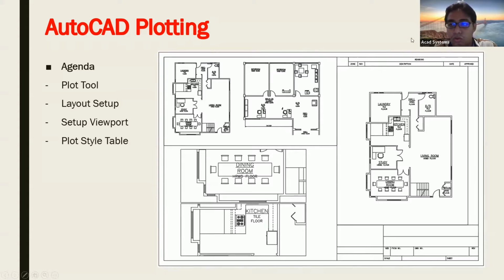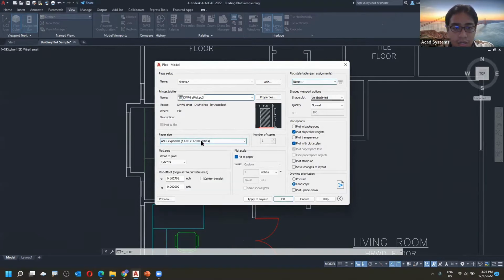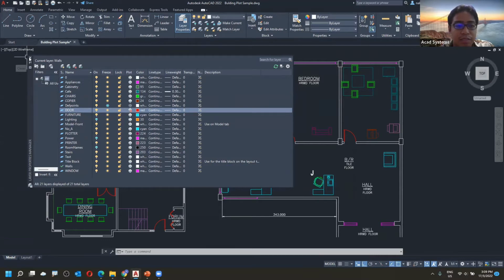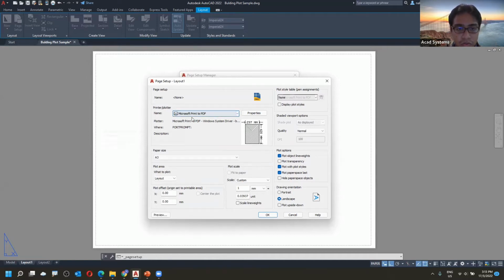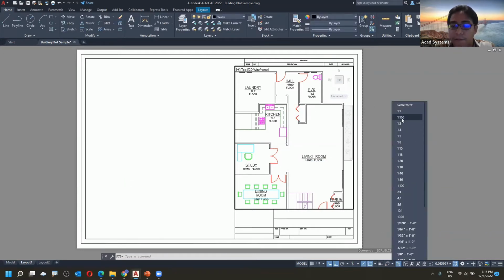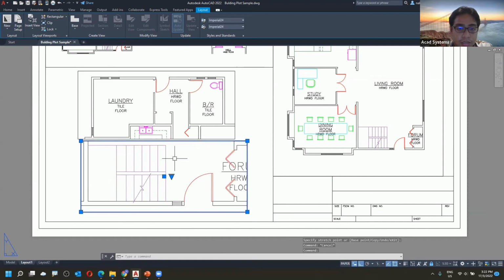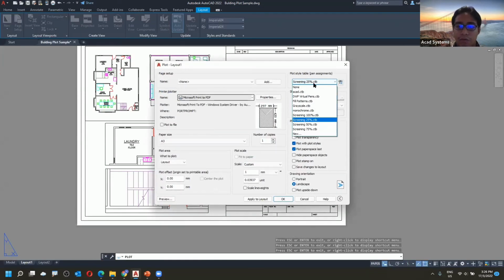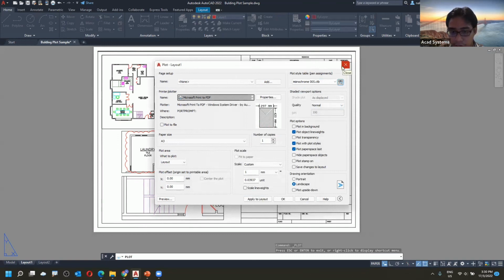AutoCAD – Basic to Plotting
AutoCAD plotting can be confusing and tricky to use especially for AutoCAD newbies. You don’t want to waste your paper and ink just try getting the proper print.

There are some rules and steps you have to do when you draw and arrange your model in layouts. You can even save multiple settings for different page setups so that you don’t have to go through the hassle on every different standard.

In this Free online lesson, we are going through some of the basic steps and tools to plot your drawing. You will get a proper idea of starting your plot setup. This session will cover some of the steps such as selecting the right plotter, paper size, plot style table, etc.

This free online lesson will guide you to explore the use of AutoCAD to increase your productivity.